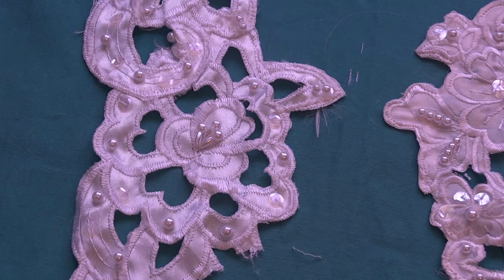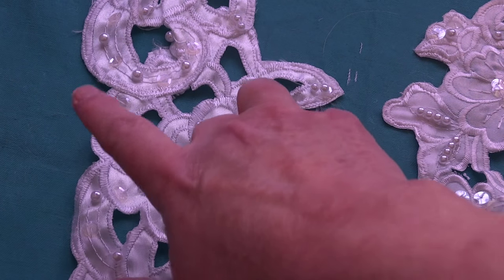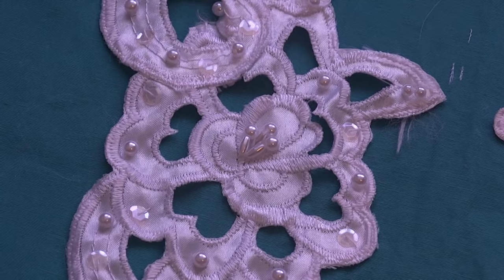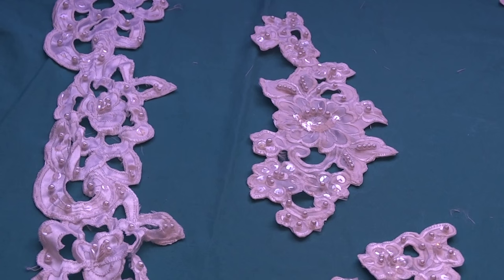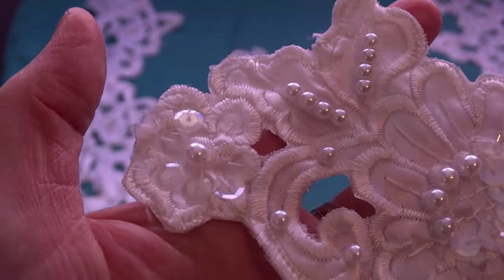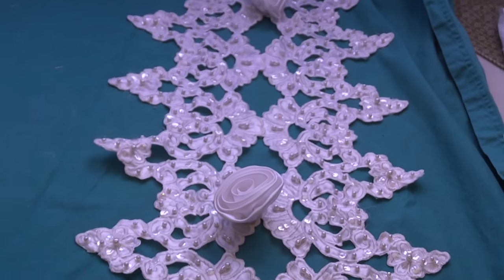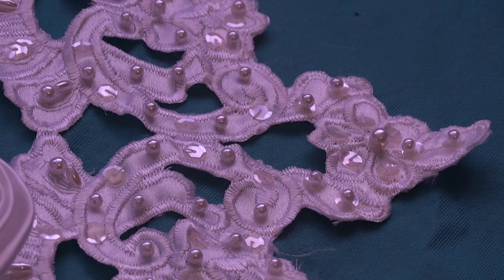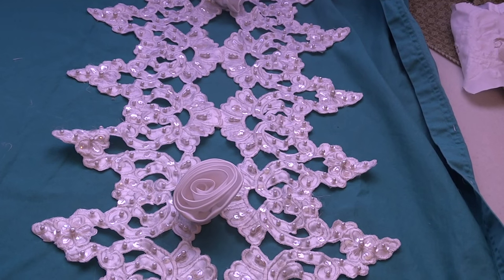WILLOW wedding dress appliqués at last! Beautiful cutwork.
A. Hem. 8 yards available. $2 per yard.
B. Large appliqués. 28 available. $1.75 each.
3. Inset piece. 2 available. $12 each.